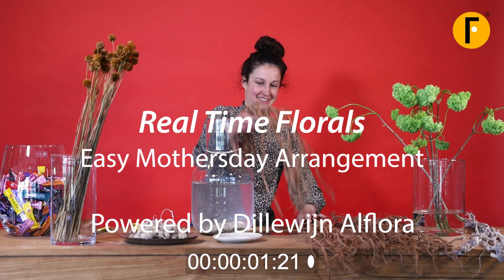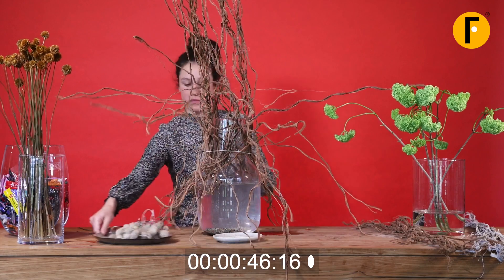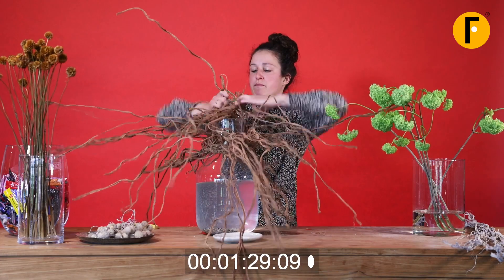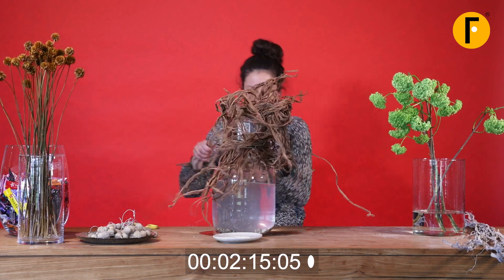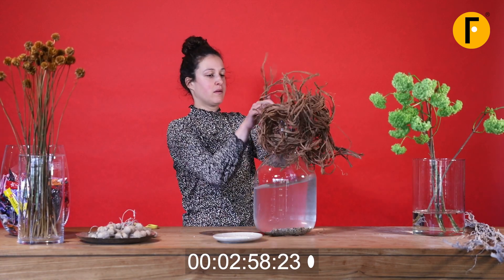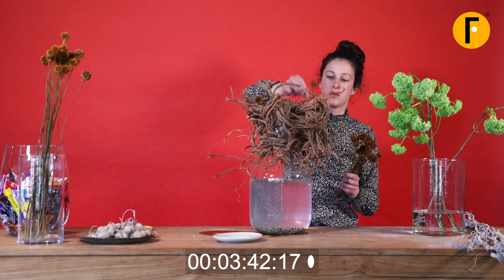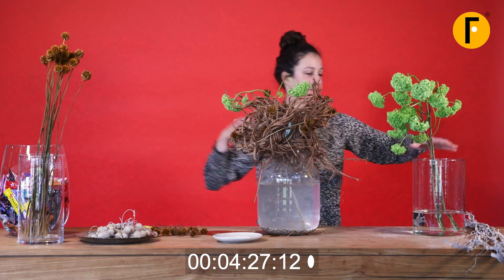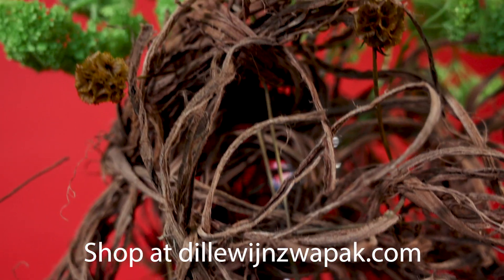Real Time Florals by Roos van Unen - Dillewijn Zwapak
Can you make a design in only five minutes? Roos van Unen makes a wonderfull new design with the ready made products of Dillewijn Zwapak. Can you take on this challenge? What can you make in only 5 minutes?